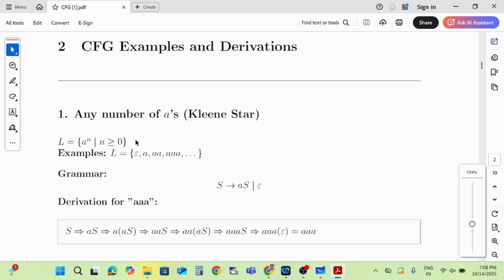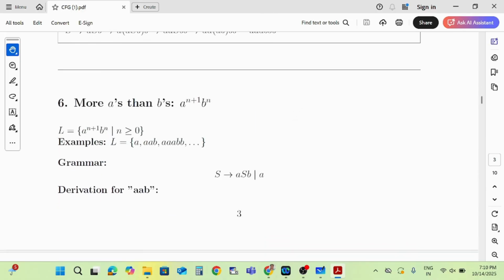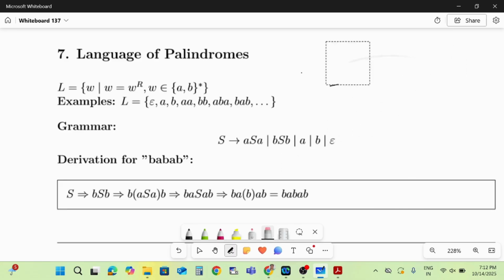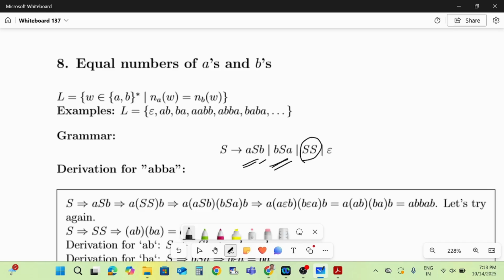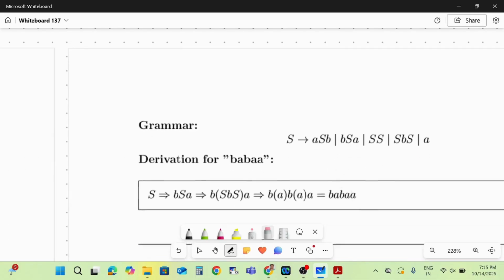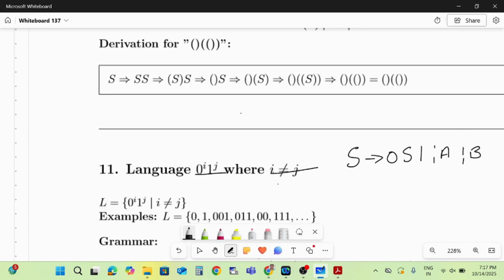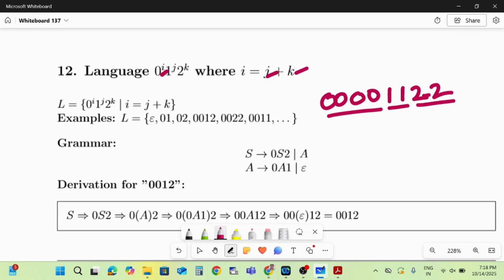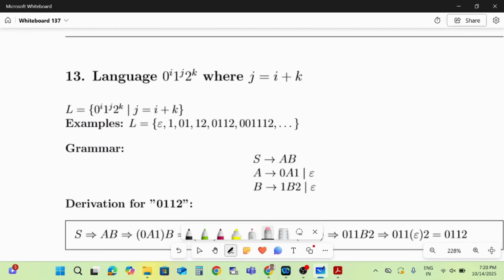Context Free Grammars Part 2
Continuation for CFG Part1